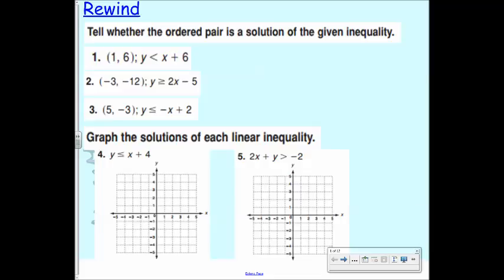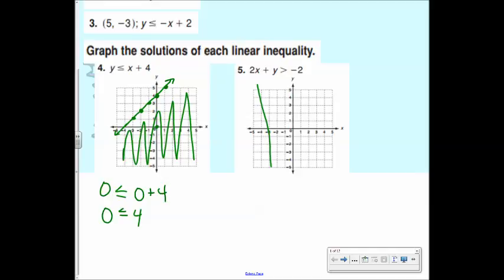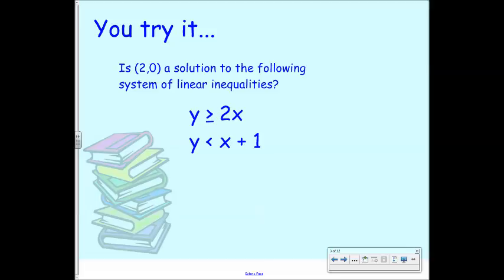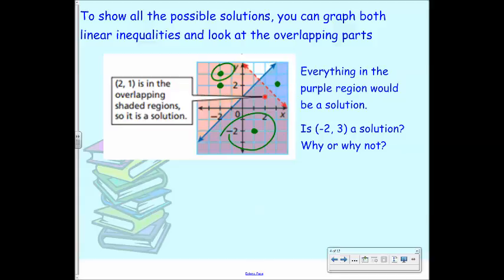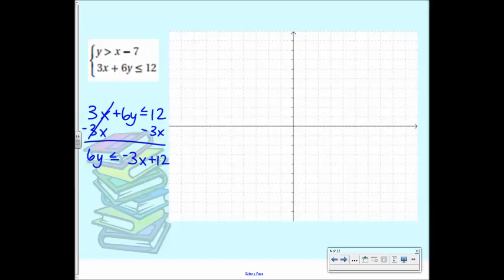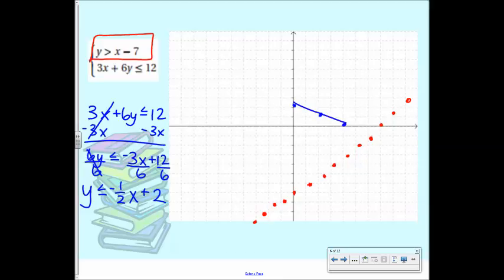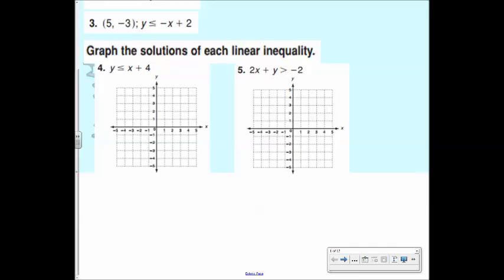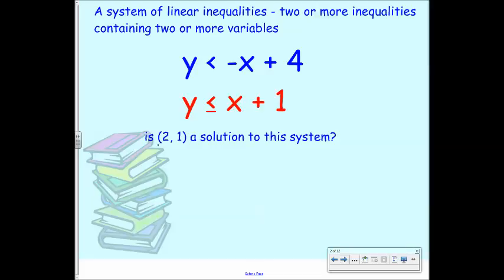Algebra I : 6.6 - Systems of Inequalities